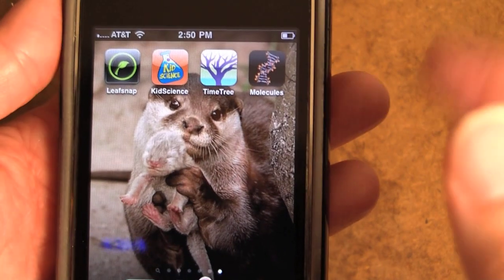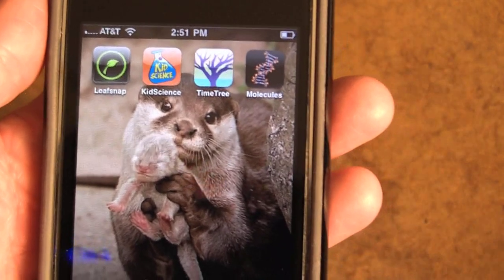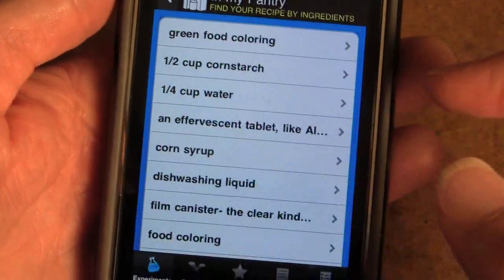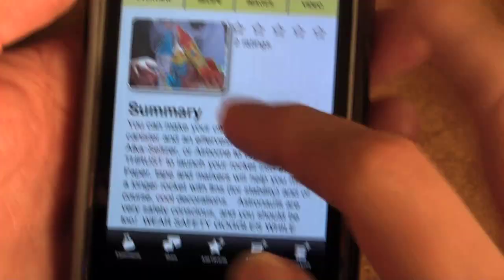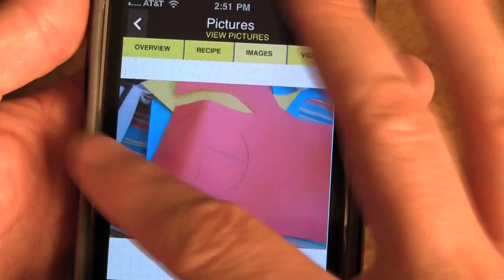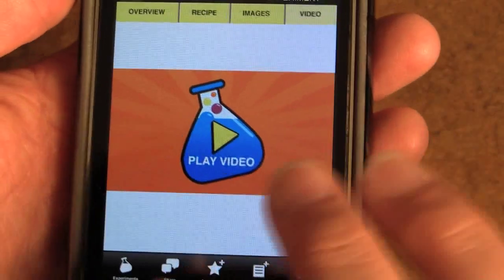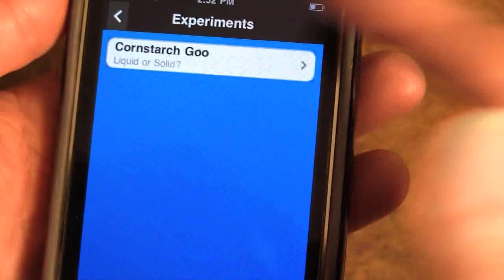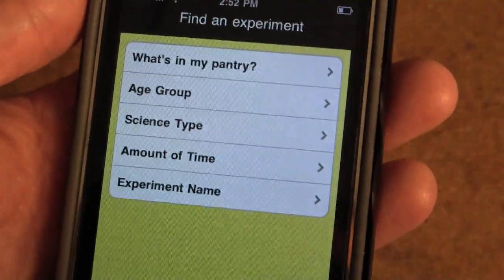KidScience App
Joanne tests Liz Heineke's app that helps families do science together in their own homes.
Available in October or November, 2011